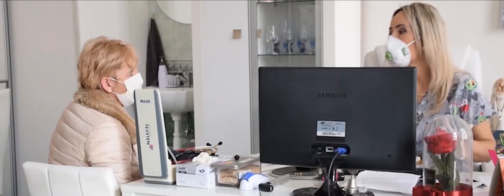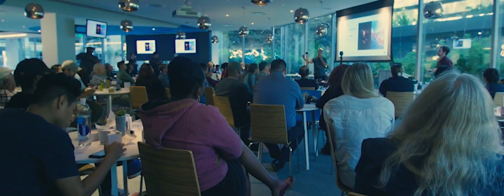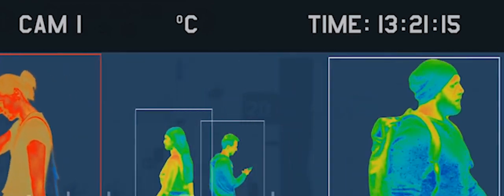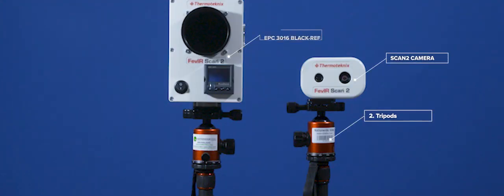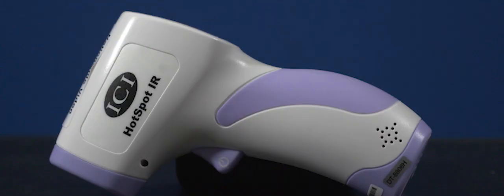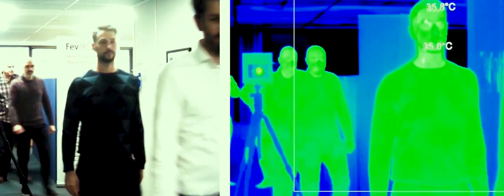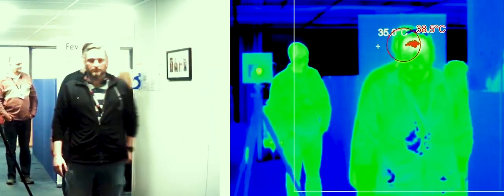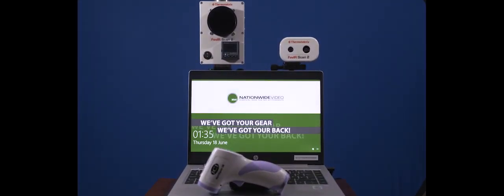Thermoteknix FevIR Scan 2 – Thermal Scanning System Available From Nationwide Video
Nationwide Video is constantly looking for opportunities to support our clients and assist in their execution of amazing client experiences.  This new addition to our rental inventory is a great option for what's becoming our new normal after the COVID-19 Pandemic.
The Thermoteknix FevIR Scan 2 System is a skin temperature measurement system for mass screening of high traffic pedestrian areas such as live events, airports, train stations, factories, and other public places.